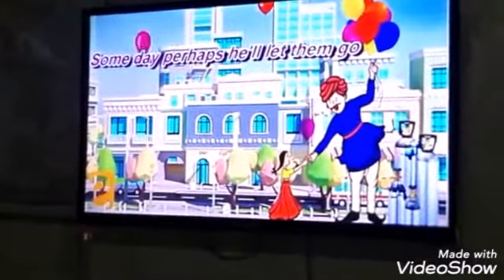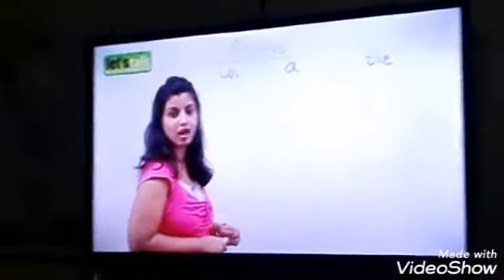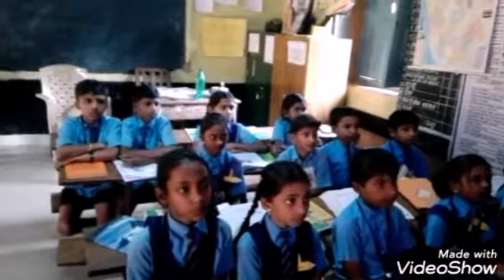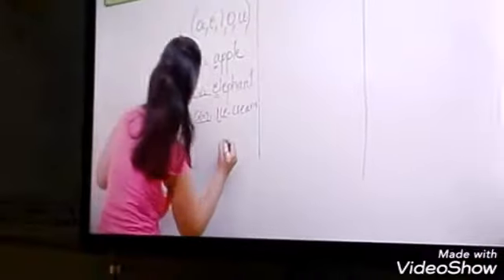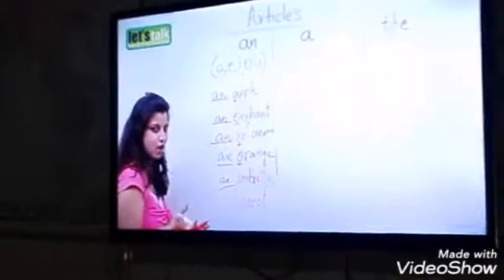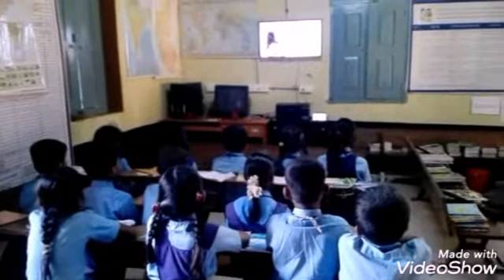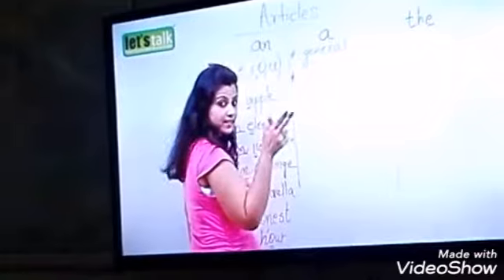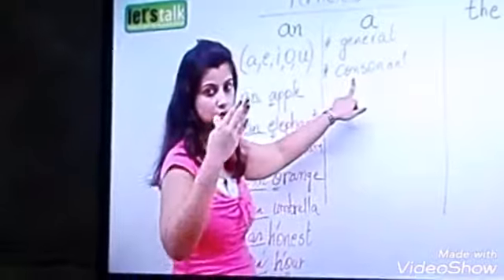The best Nali -Kali School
ಸ್ಕೂಲ್ ನಲ್ಲಿ ಸ್ಮಾರ್ಟ್ ಟಿವಿ ಅಳವಡಿಸಿದ್ದು     4ಮತ್ತು ಐದನೇ ತರಗತಿಗೆ ಸ್ಕ್ರೀನ್ ಮಿರ ರಿಂಗ್ ಹಾಗೂ ಹಾಗೂ ಮಿರಾಕಾಸ್ಟ್ ಆ್ಯಪ್ ಗಳನ್ನು ಬಳಸಿ ಮಕ್ಕಳಿಗೆ ಯೂಟ್ಯೂಬ್ ನಲ್ಲಿ ಬರುವಂತಹ ಕೆಲವು ತರಗತಿಗಳನ್ನು ಮಕ್ಕಳಿಗೆ ತೋರಿಸುವಂತದ್ದು ಹಾಗೆ ಇಂಗ್ಲಿಷ್ ಗ್ರಾಮರ್ ಸಂಬಂಧಿಸಿದಂತಹ ಪ್ರತೀ ಶನಿವಾರ ಕೂಡ ಬಿಡಲಾಗುತ್ತಿದೆ ತೋರಿಸುವಂಥದ್ದು ವಿಭಾಗ ಈ ಸ್ಮಾರ್ಟ್ ಕ್ಲಾಸ್ ಯೋಜನೆಯಿಂದ ಮಕ್ಕಳ ಕಲಿಕೆ ಅತ್ಯುತ್ತಮವಾಗಿದೆ ಪೋಷಕರಲ್ಲಿ ಸಹ ಸಾಕಷ್ಟು ತಮ್ಮ ಮಕ್ಕಳು ಕಲಿಯುವಂತಹ ಪ್ರಕ್ರಿಯೆ ನೋಡಿ ಖುಷಿ ಪಡುತ್ತಿದ್ದಾರೆ